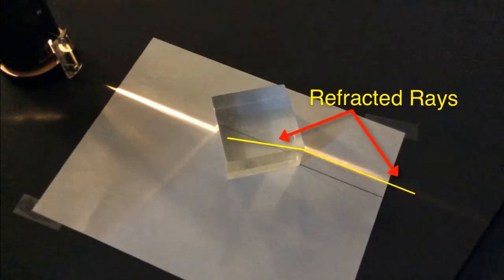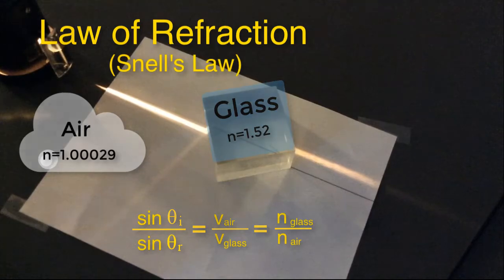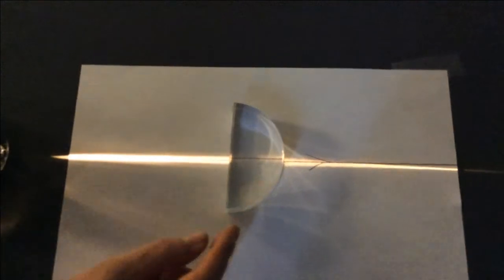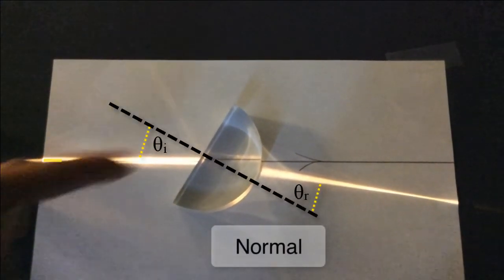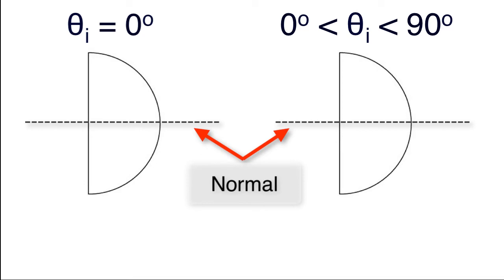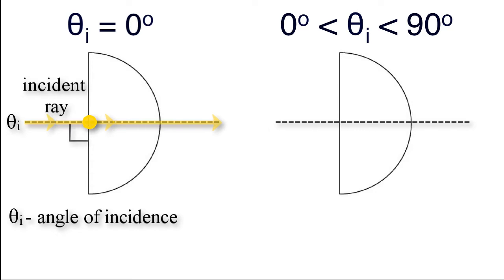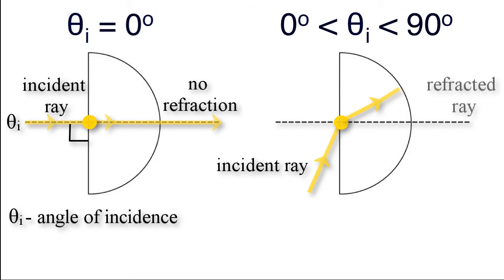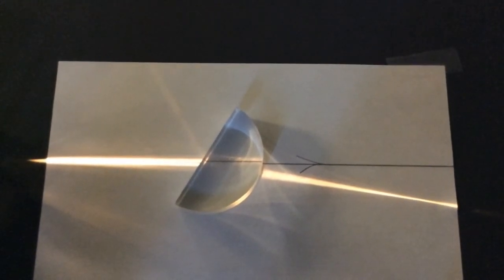Geometric optics for students and teachers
This short videos shows simple examples of physics demonstrations of geometric optics phenomena such as light reflection and refraction.